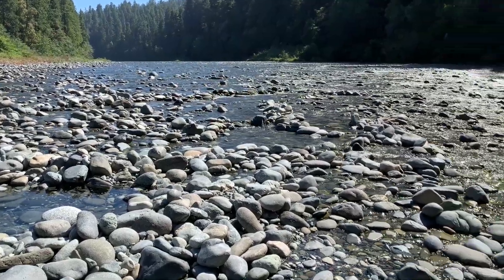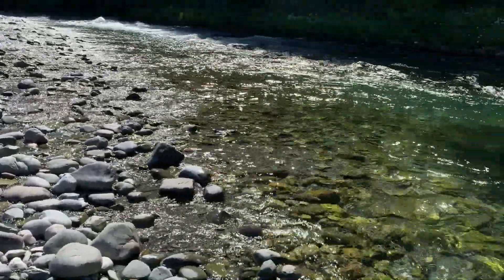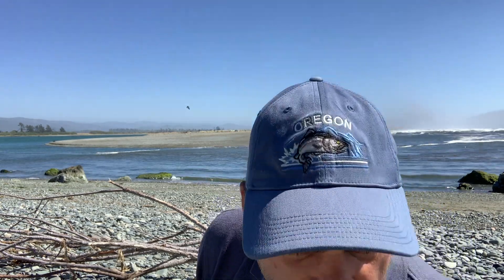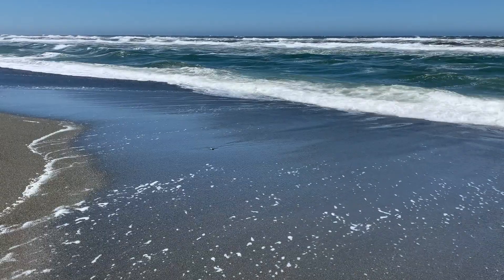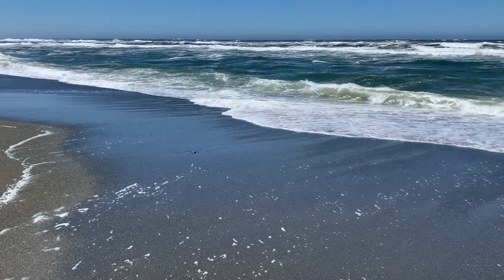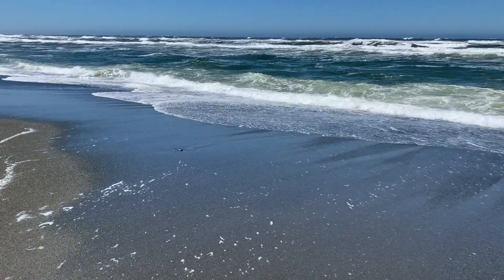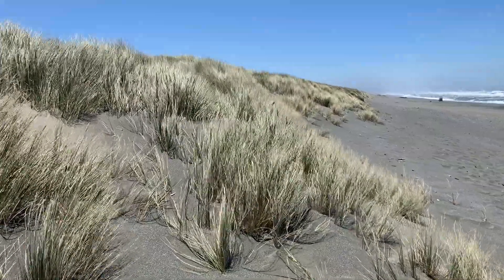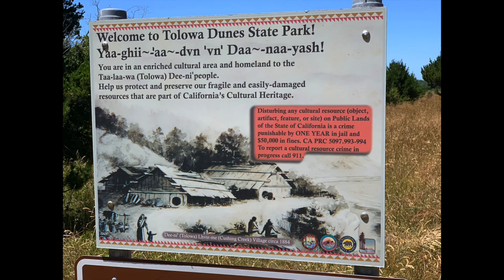Geology of the Smith River and Tolowa Sand Dunes near Crescent City, California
Glad to have you studying with me!  I have more content in the works and I hope you'll enjoy it.  For those that are interested, the best textbook out there is this one However, it's a little old now (two of the authors have passed away) and if you prefer a newer textbook, I would recommend this one

This video describes the water, sediments, and environments where the Smith River dumps into the Pacific Ocean and describes the origins of the Tolowa Sand Dunes.  This video was filmed on location in July, 2020.

Closed captioned.